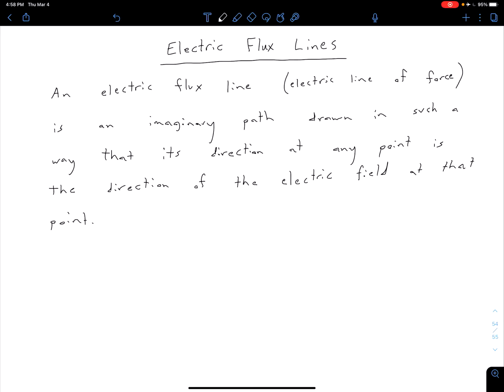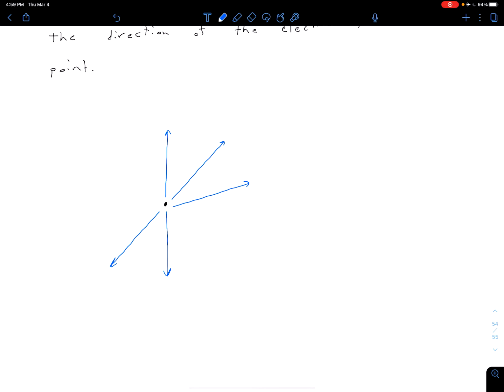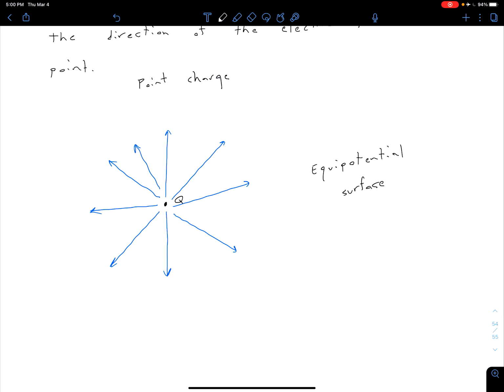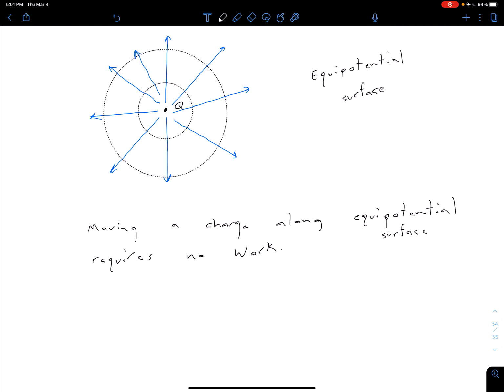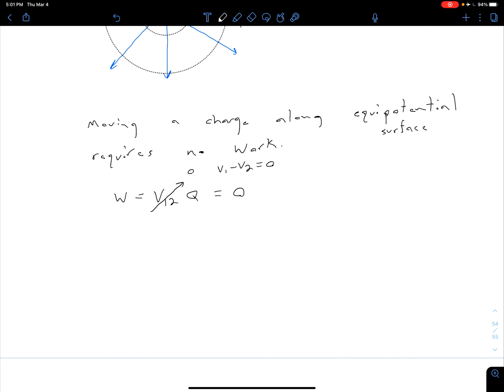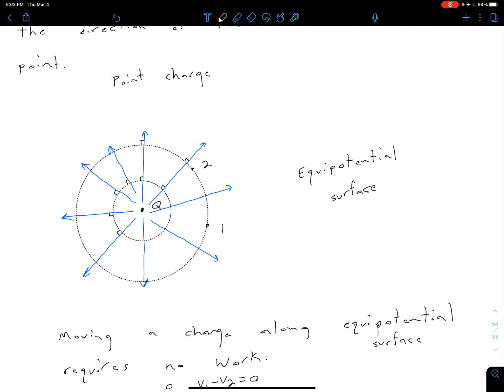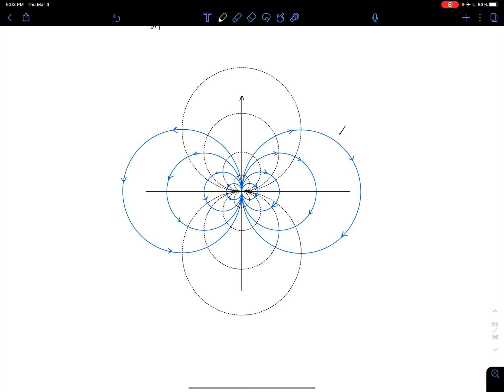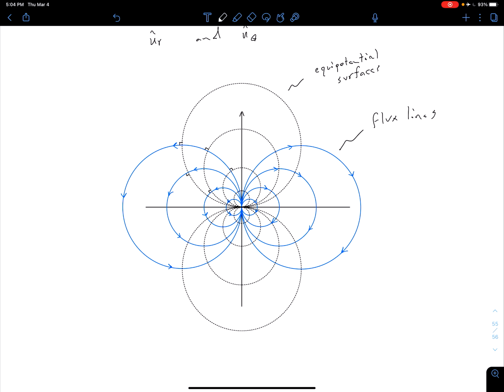Electrostatics - Electric Flux Lines